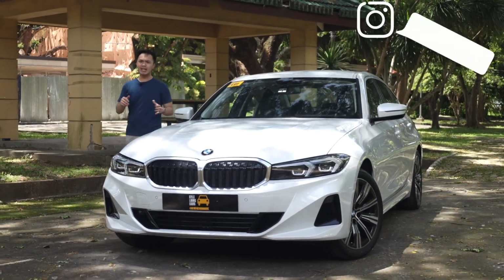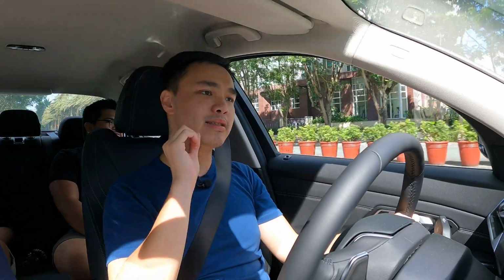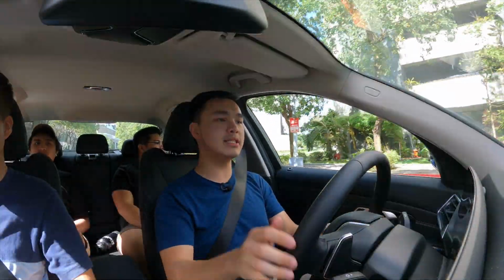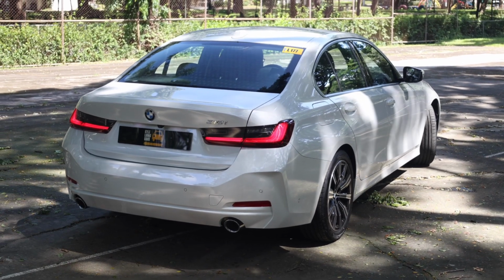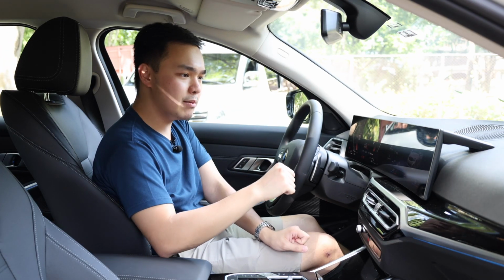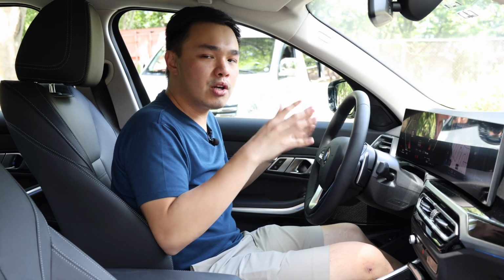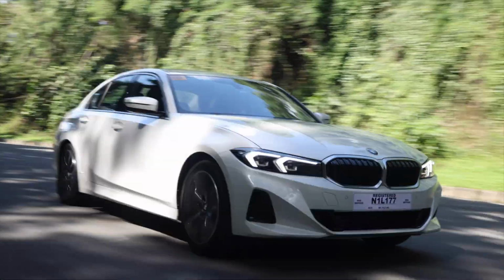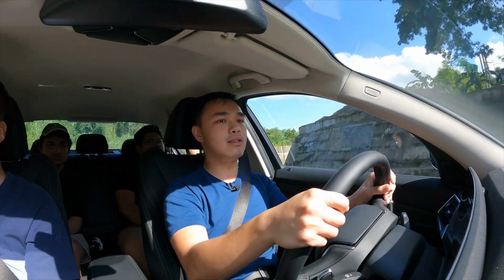2023 BMW 318i Business Review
BMW Philippines recently released a more affordable version of their 3 Series Sedan, the 318i Business. Let's check it out.